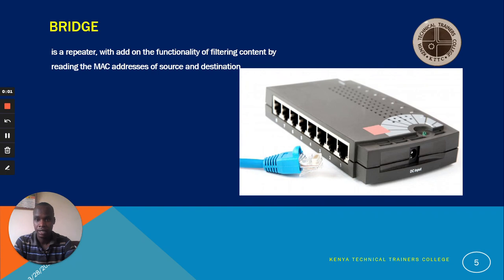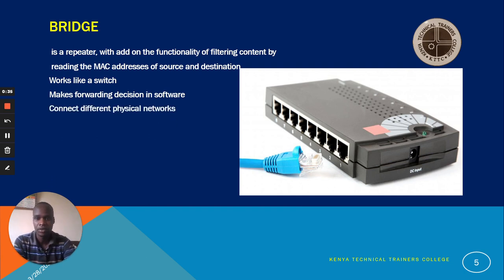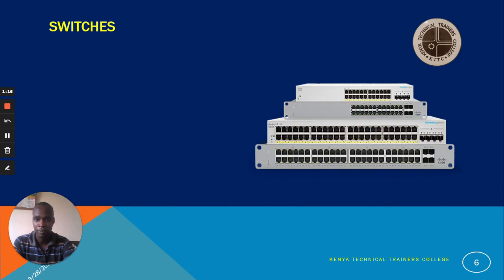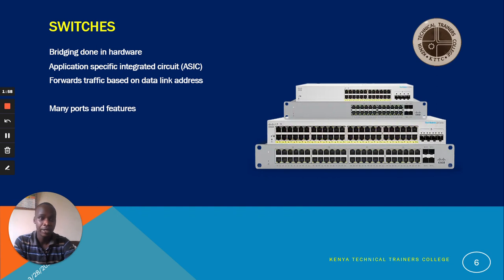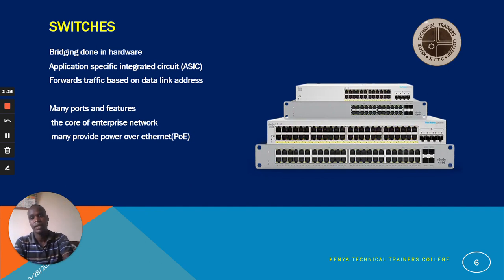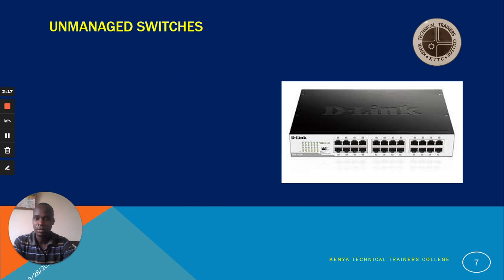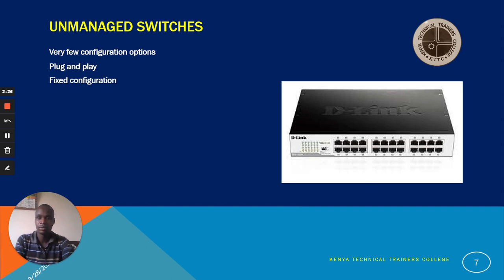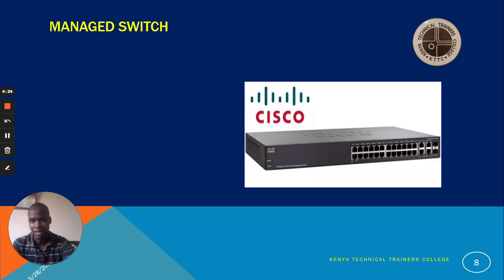all about switches and bridges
learn about switches and bridges